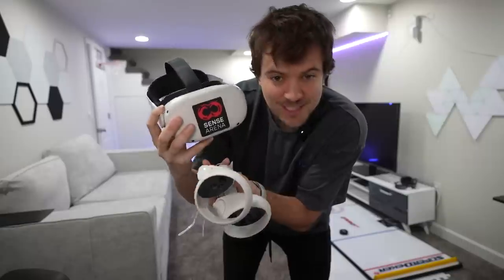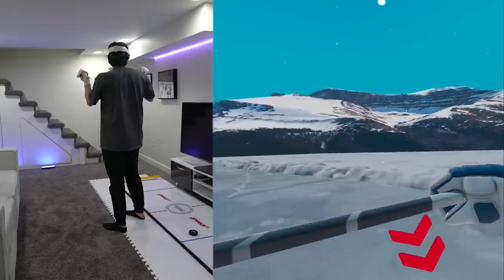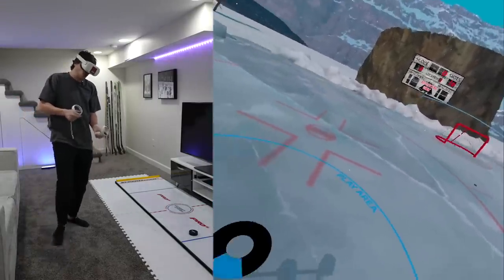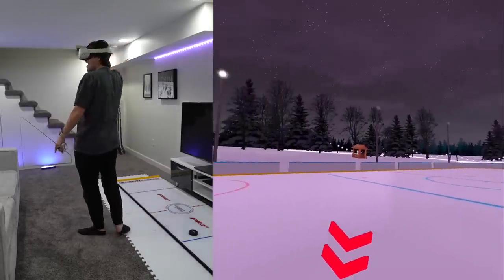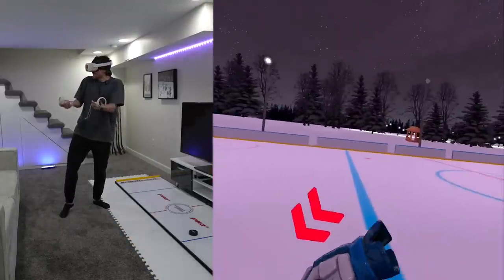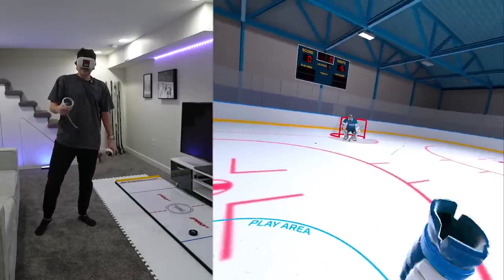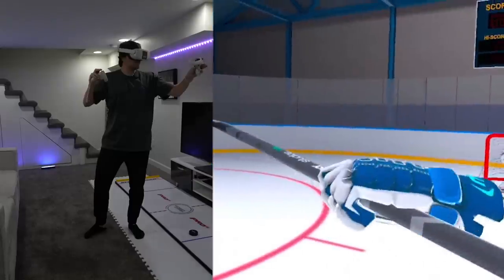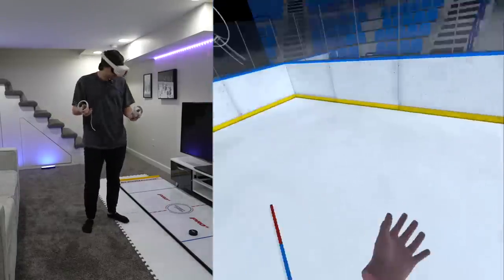I tried every VR HOCKEY game ever made...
Is OPEN WORLD VR HOCKEY the future? Today we try out every VR HOCKEY game currently available and see what it's all about.

EQUIPMENT I USE:
Game Capture➝